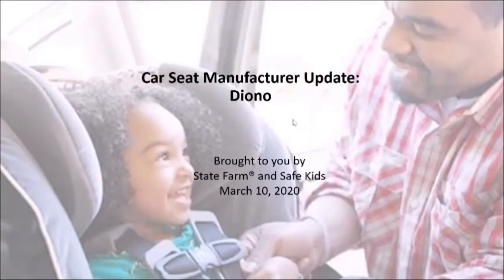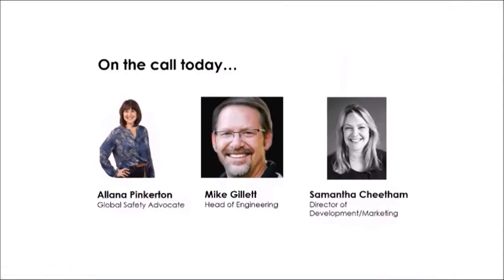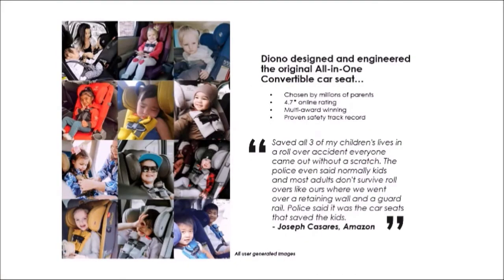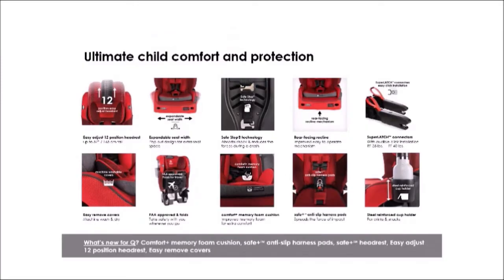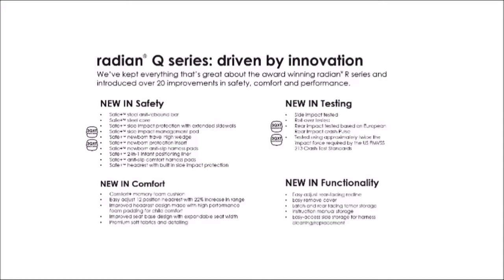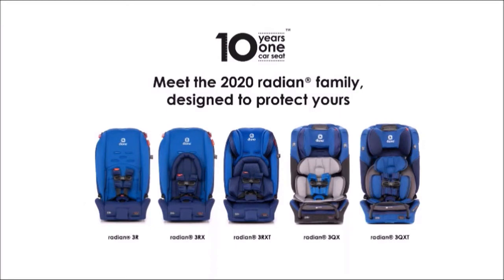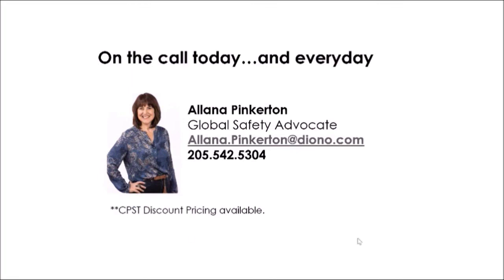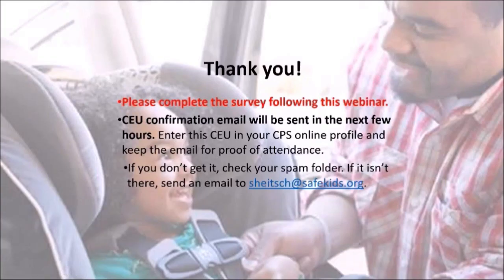Diono.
To earn CEU credit, you must take the course and pass the quiz

By the end of the session, attendees will be able to:

1. Discuss the most frequently asked questions submitted to Diono.
2. Provide information on features, benefits and installation methods.
3. Discuss the importance of how to navigate manuals.